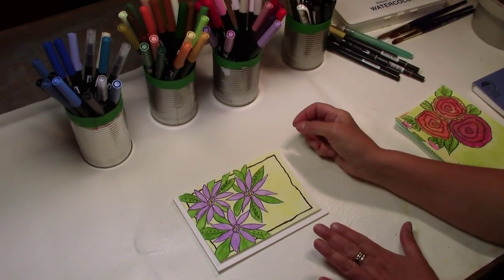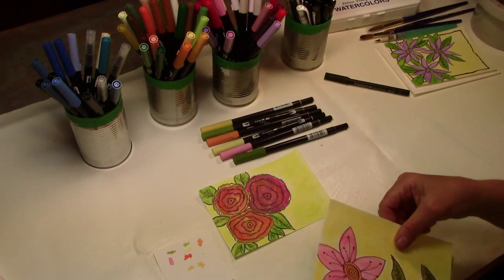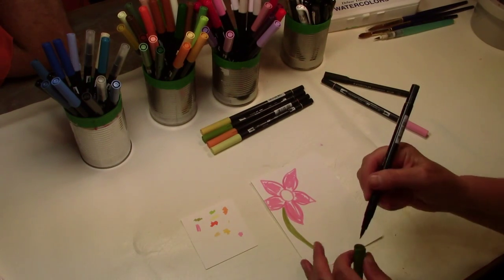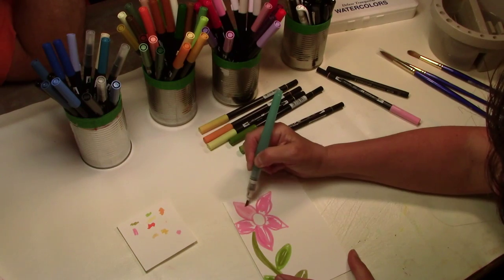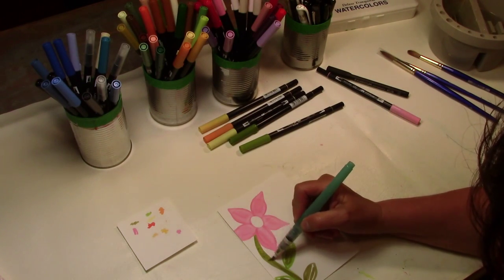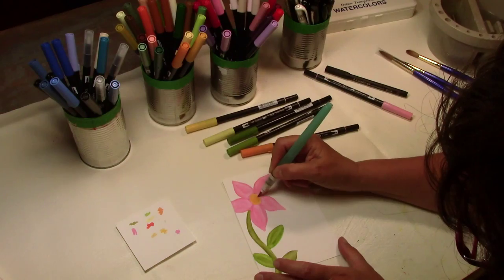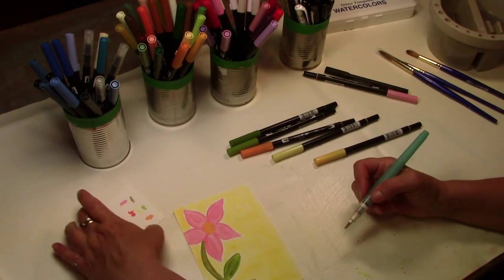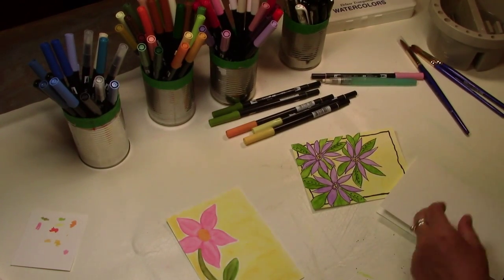WaterColor Doodle Cards using Tombow Markers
Welcome to My Arts and Parts! Now Recycled Parts 4 Art
This is my very first video. Sorry about the lighting.

I'll show you how to paint and then doodle to make a pretty and very easy watercolor card using Tombow Watercolor Markers.

Supplies Needed:
Watercolor Paper cut to fit your card
Strathmore Watercolor Cards
Tombow Watercolor Markers in 5-6 colors
Staedtler Permanent Black Pen, size S (or a fine tip Sharpie etc)
Water Brush or a watercolor brush and a pan of water

*I REALLY appreciate it when you watch my videos to the end!

*I hope I will Inspire you to make your own videos, Go Live and share your interpretation of my project with others! Don't forget to Link back to my channel! "Sharing is Caring"!

*Below are a few ways that you can support my Artsy Life, purchase some amazing Vintage Recycled Supplies that can be used in Art projects, Home Decor and Restoration.
From time to time I'll be selling my art work as well.

To Keep in Touch, Receive Special Offers, Inspiration and much more sign up for my VIP Newsletter and receive a FREE Guide, 4 Ways to Age/Dye Fabrics naturally.

ZOOM
To Join Recycled Parts 4 Artists "Mini Art Retreats"
A ZOOM Collaboration with Meridel Abrams

SkillShare:
Use this link to take my Rattie Rag Bag Class on Skillshare and get 2 months for FREE! There are many other wonderful classes there as well that I'm sure you would love!

OR

Like my FB page and be inspired daily with inspirational recycled art projects and videos.

My FB Recycling Gang to share photos of your recycled art.